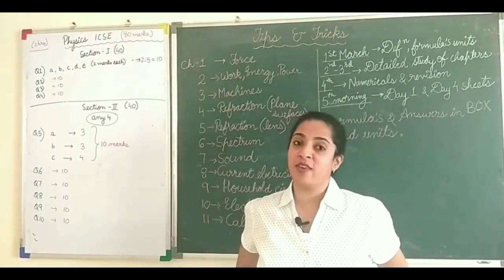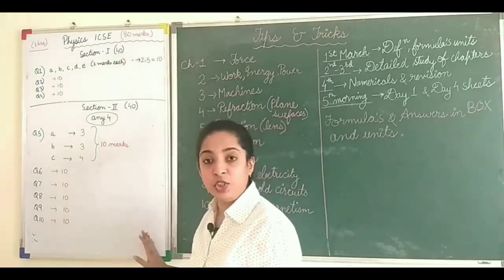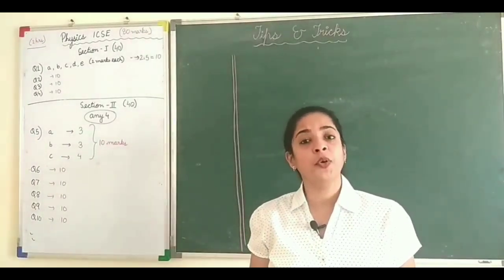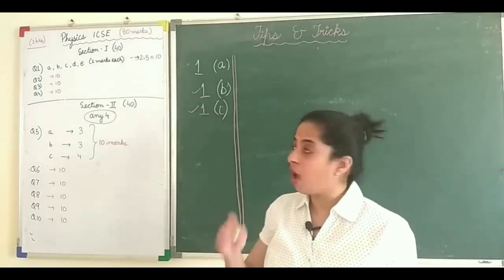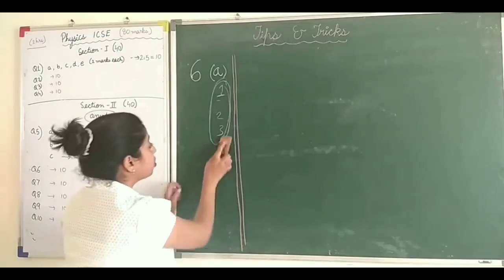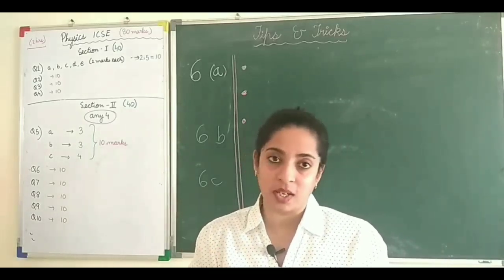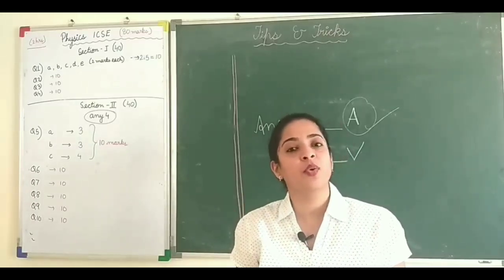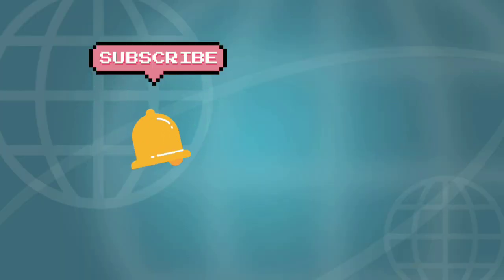Last minute Tips and paper presentation for Physics ICSE 2020 Class 10 Exam- to score full marks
Tips and tricks to score 100% marks in Physics paper- Tips and Tricks